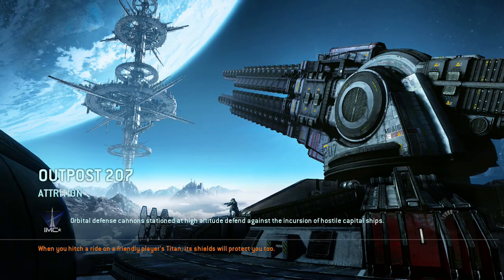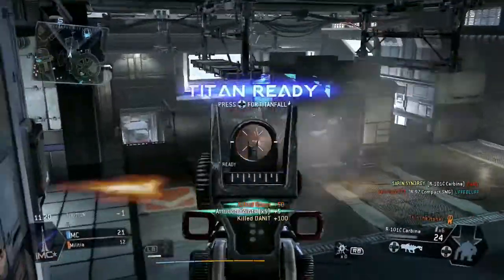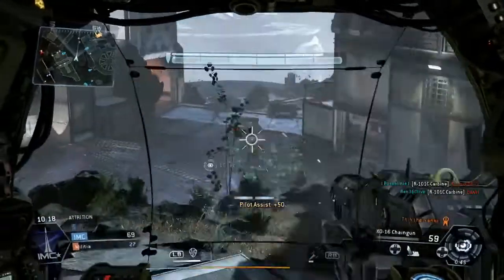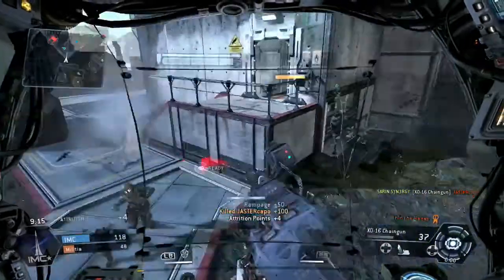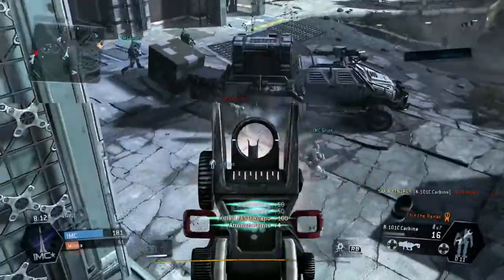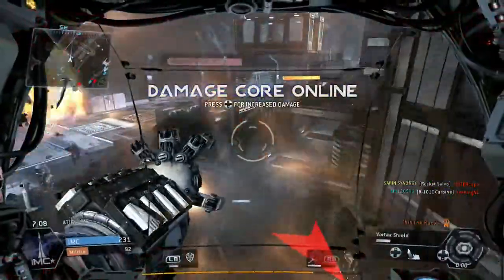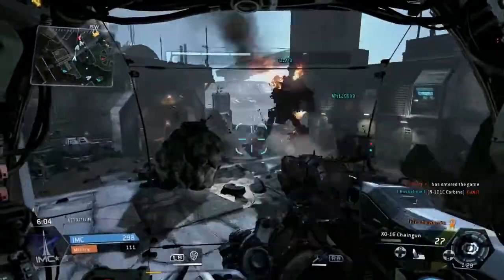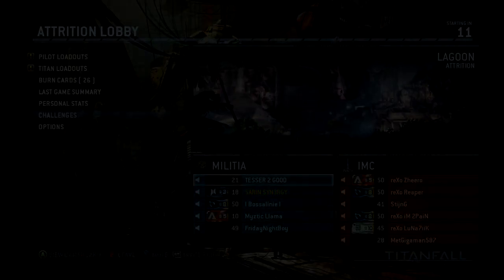Titanfall Gameplay -|- Whos Up For Some FLAWLESS Attrition? Me!